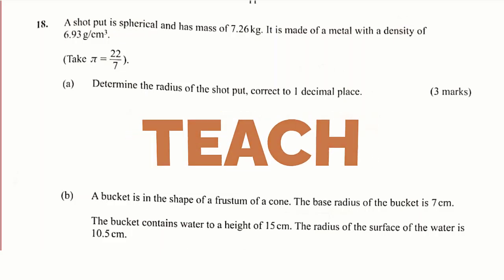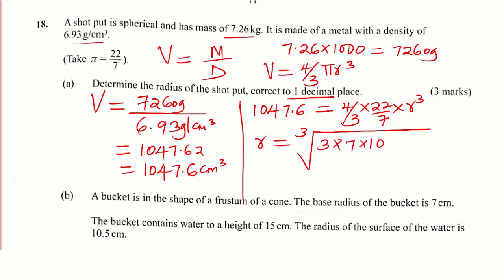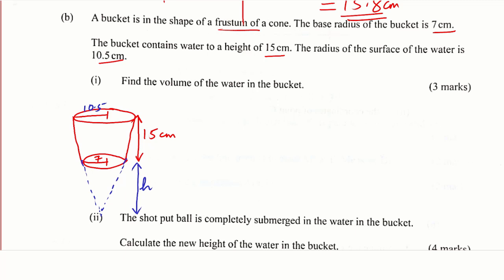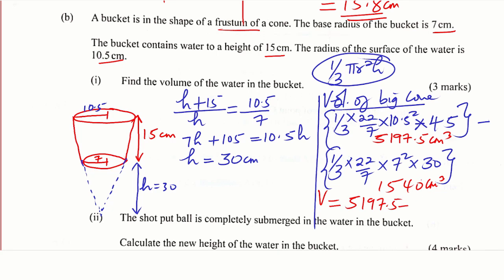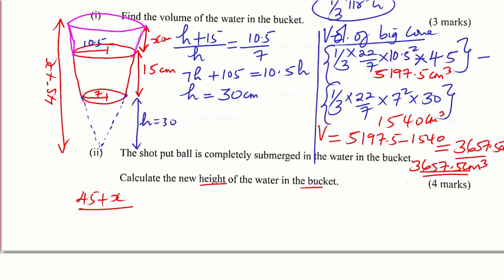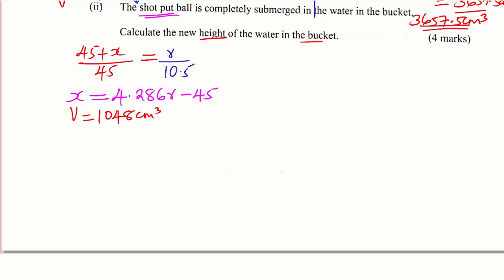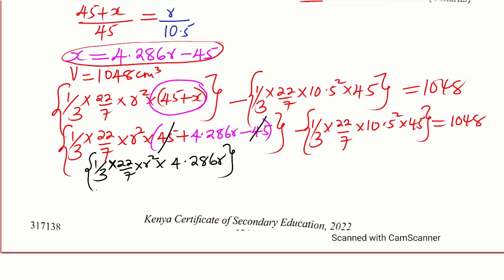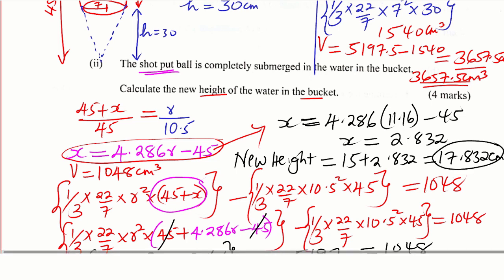KCSE MATHS PP1 2022 | Qn.18 | SURFACE AREA & VOLUME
A step by step tutorial on solving a problem on frustum